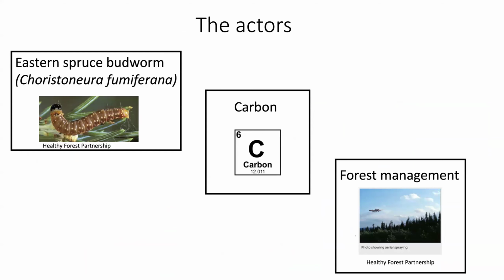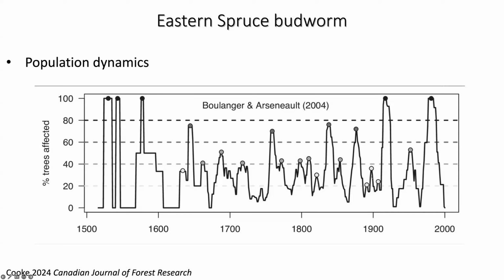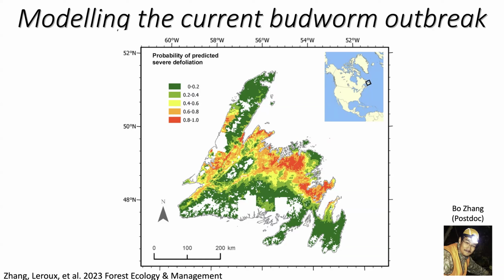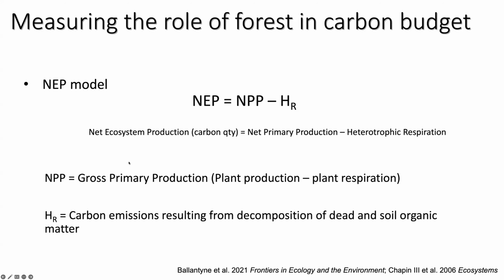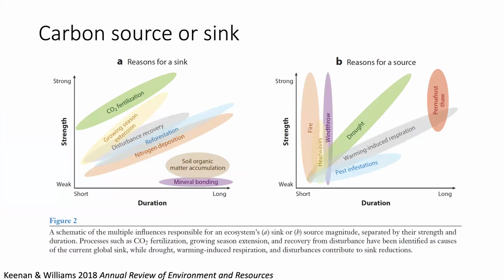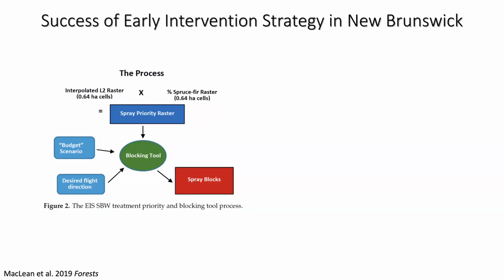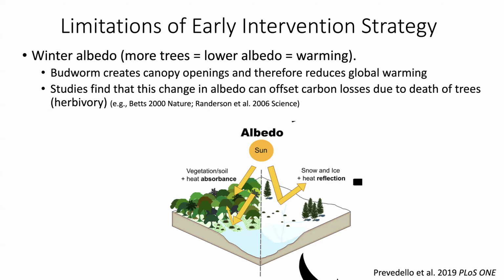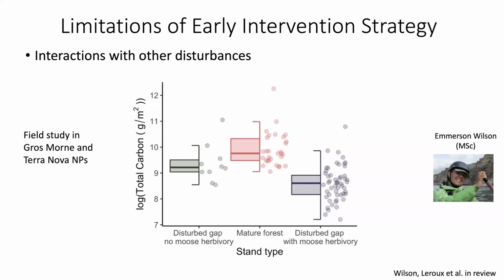E LECTURE: Effects Of Spruce Budworm On Carbon Stocks And Fluxes In Eastern Boreal Forests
CIF-IFC National Electronic Lecture Program - The Forest on Your Desktop

E-Lecture Series: “Climate Change Mitigation Potential Of Natural
Disturbance Management”, as part of the “Advances In Operational Forestry, Tree Planting, And Carbon Mitigation Research” series, presented by the Canadian Forest Service and the Canadian Council of Forest Ministers.

Speaker: Shawn Leroux, Ph.D., Professor, Department of Biology, Memorial University of Newfoundland

Title: “Effects Of Spruce Budworm On Carbon Stocks And Fluxes In Eastern Boreal Forests"

Conférences électroniques nationales de l’IFC-CIF – La forêt sur votre bureau

Série de conférences électroniques : « Potentiel d’atténuation du changement climatique de la gestion des perturbations naturelles, » dans le cadre de la série de conférences électroniques : « Avancées dans la recherche sur la foresterie opérationnelle, la plantation d’arbres et l’atténuation des émissions de carbone. » présenté par le Service canadien des forêts et le Conseil canadien des ministres des forêts

Conférencier : Shawn Leroux, Ph.D., Professeur, Département de biologie, Université Memorial de Terre-Neuve

Titre : « Effets de la tordeuse des bourgeons de l’épicéa sur les stocks et les flux de carbone dans les forêts boréales de l’Est »

Date : 18 février 2025